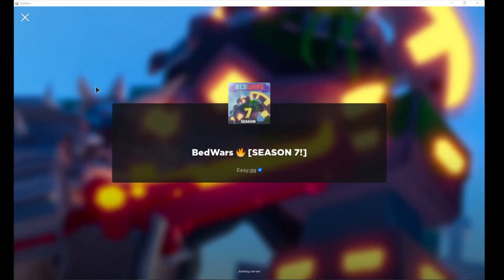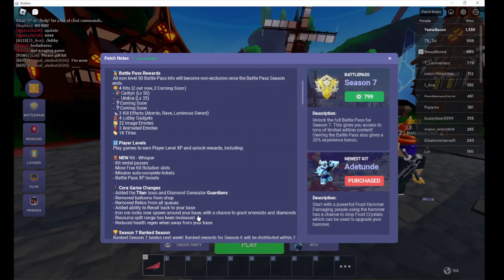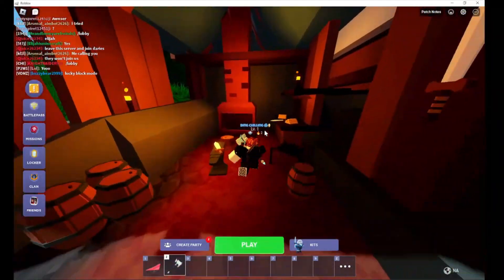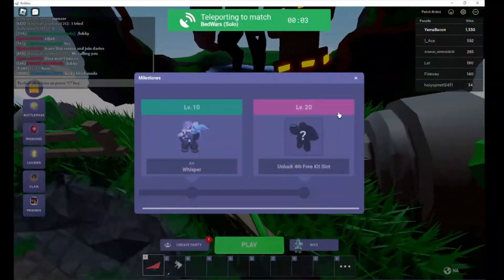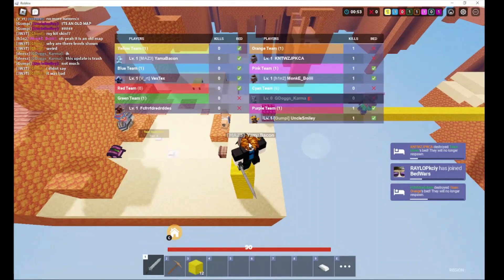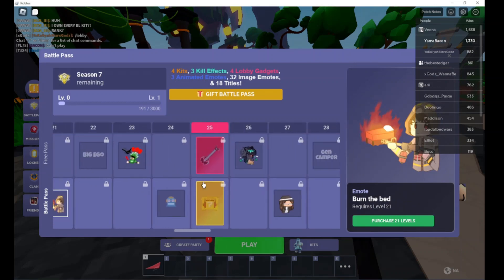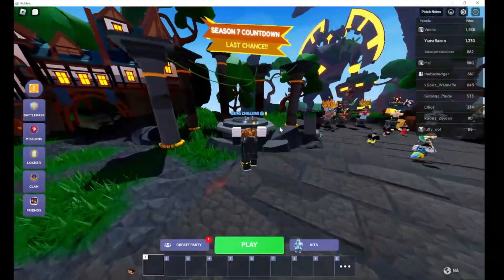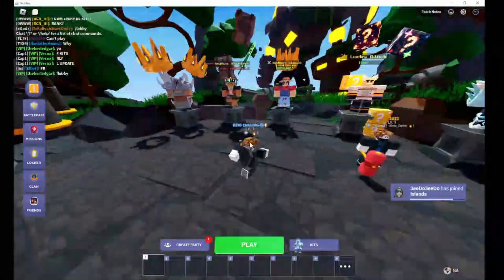Roblox Bedwars | Season 7 | Balloon Removal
plz like and subscribwe
THEY REMOVED RANK NUUUU THEY GUN ADD BAK THO